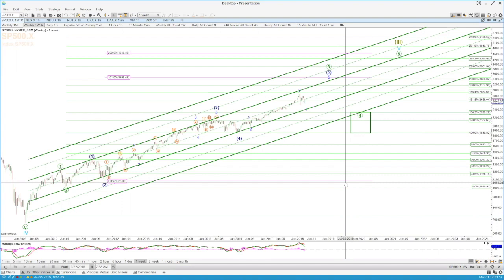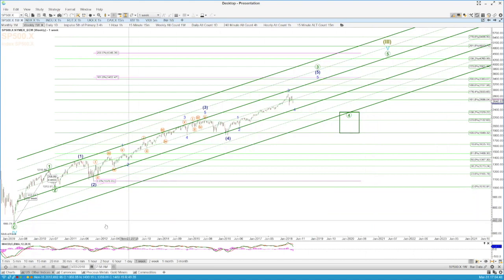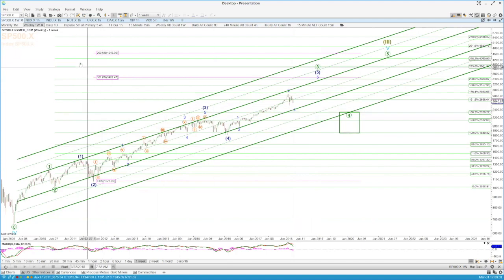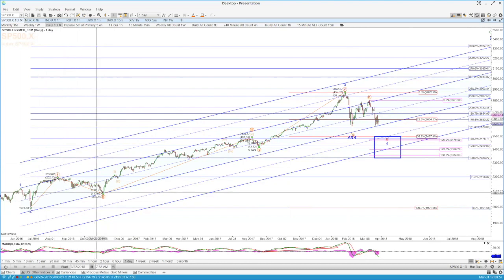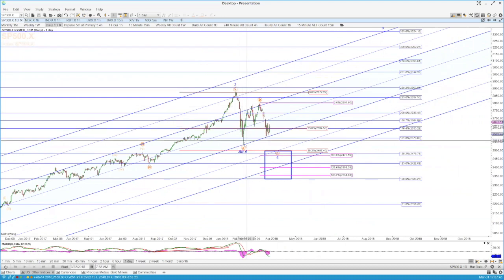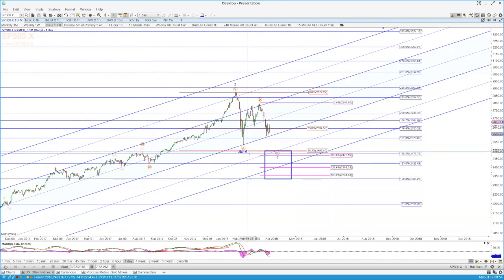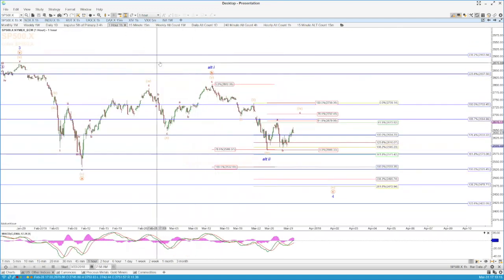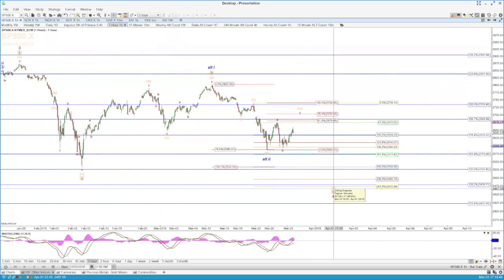A Look At The S&P 500 31st Match 2018